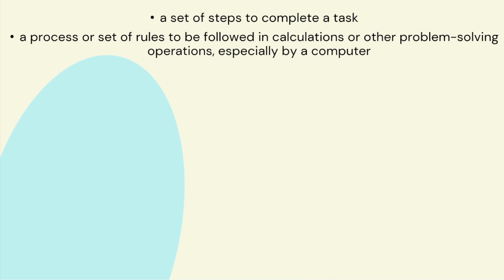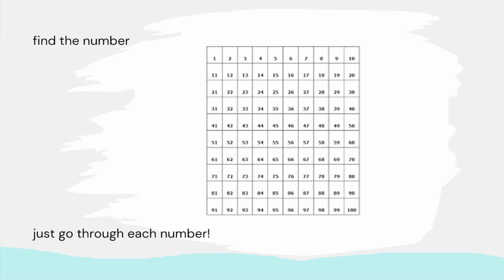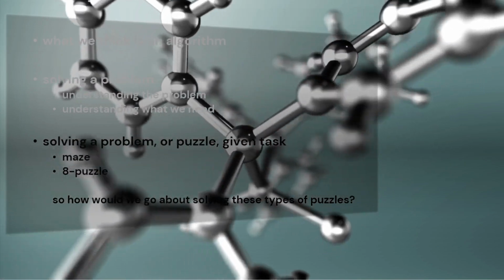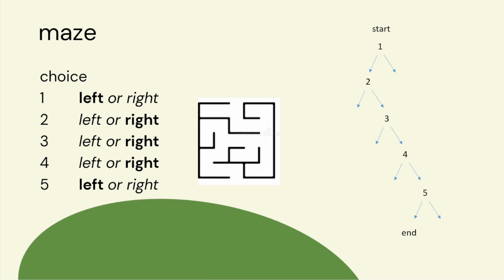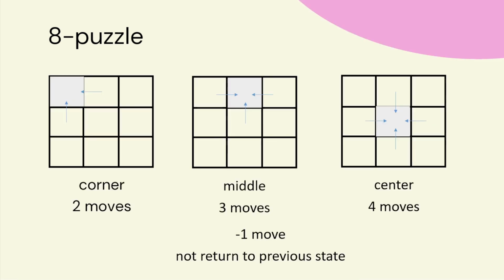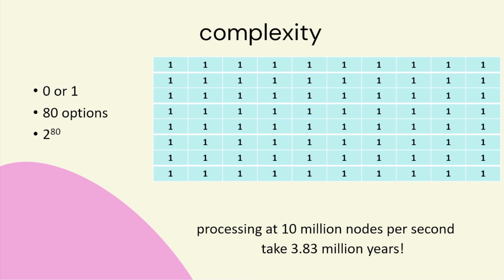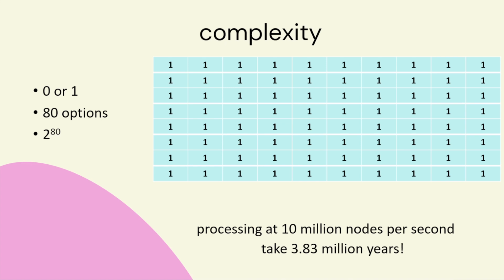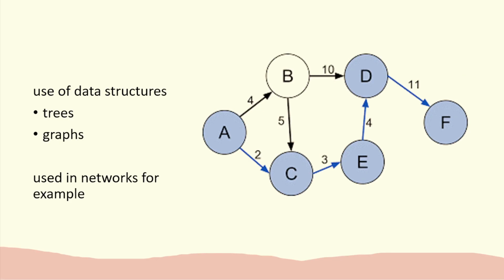The Truth about Algorithms | Simple Python Tutorials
This video demonstrates the approach to applying problem solving skills using data structures and algorithms.

0:00 algorithms
0:14 what is an algorithm
0:43 brute force algorithm
1:56 algorithms to solve puzzles
4:26 understanding complexity
5:32 least cost path